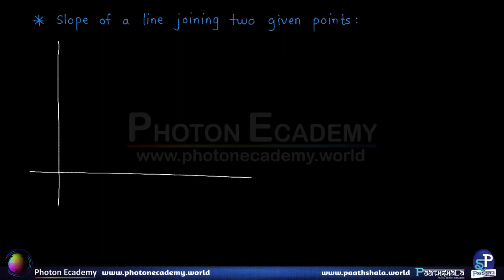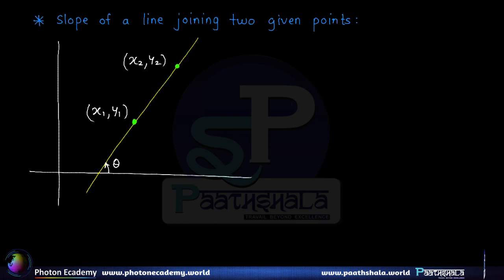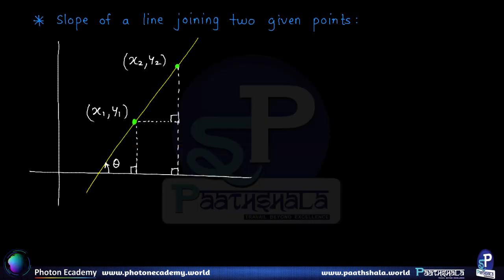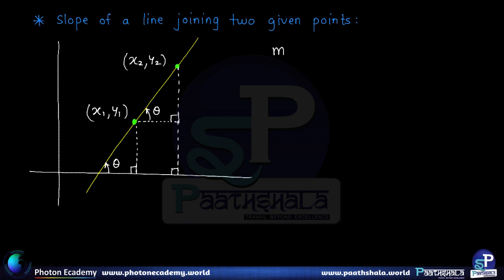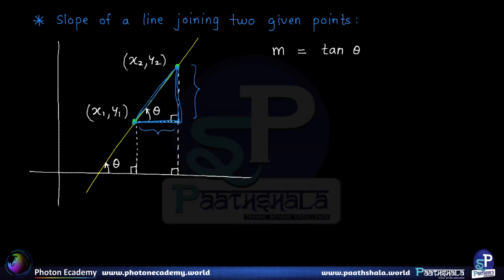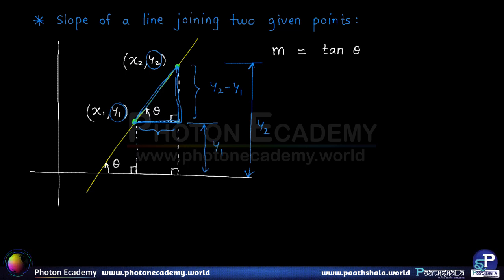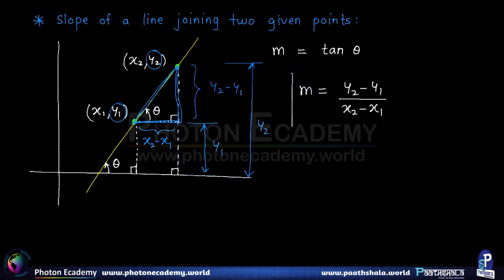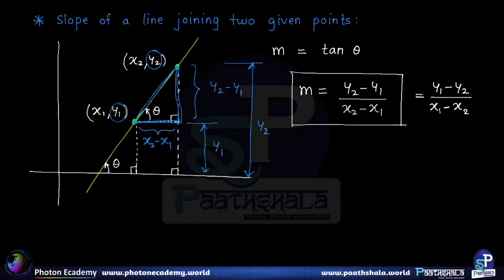Straight Line 02 Slope of a line joining two points | SBM sir